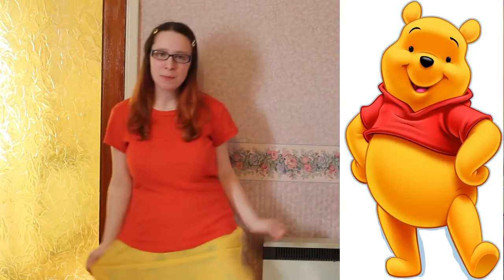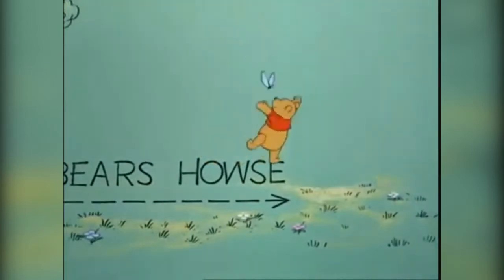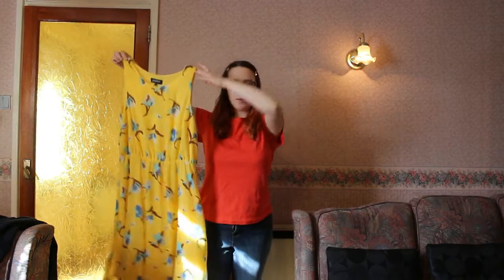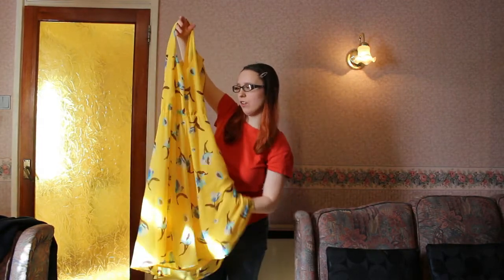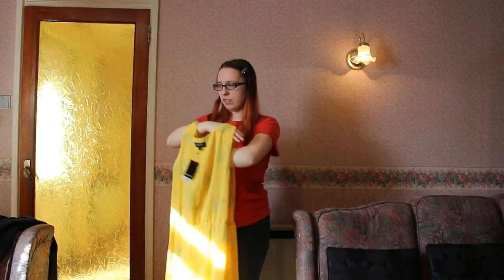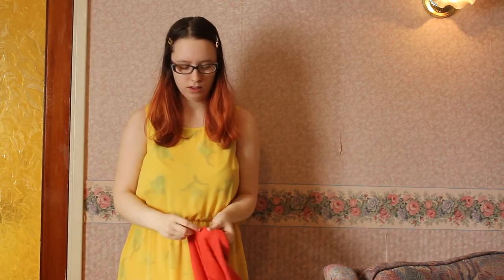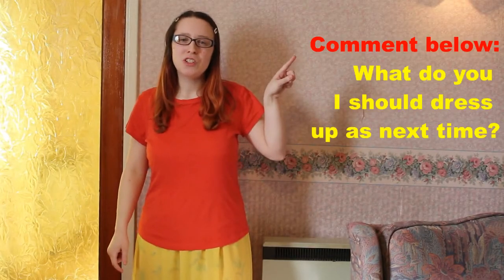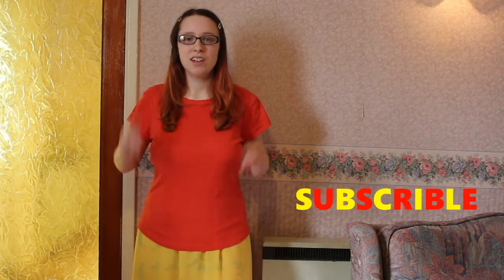DIY Winnie the Pooh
MY first DIY
marchdisneyboundchallenges - This month, DisneyBound challenges is everywhere Instagram of pretty people best Disney outfits. So I throw I'll do a video on it this month

Commet below: What do you think I should dress up as next time?
MORE DIY coming soon on costumes, disney and 3D CARDS

News of Radio in Inverness

You can may watch and comment again and again. I love keep broadcasting, work with children and love one another :). Be apart of the huge journey.